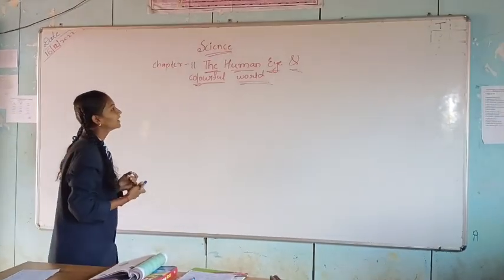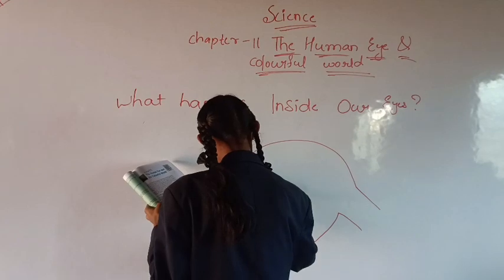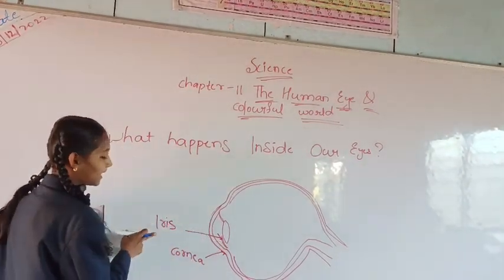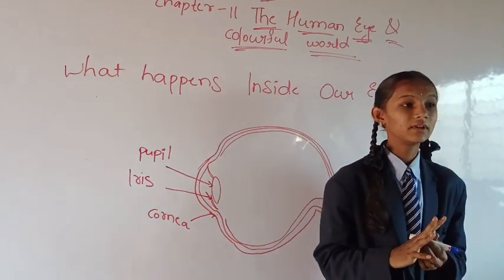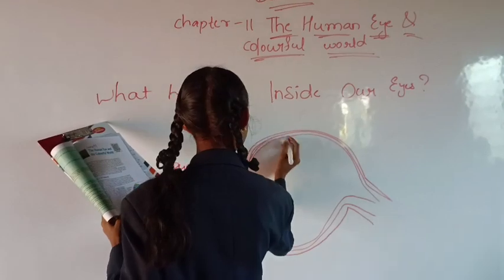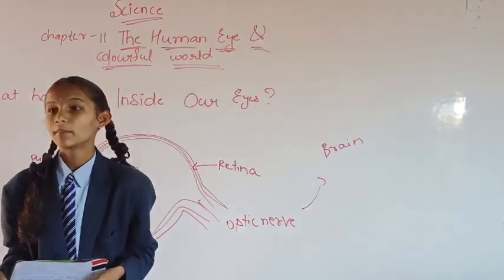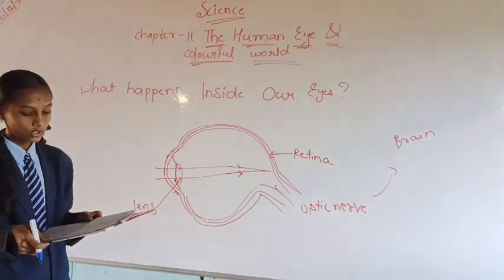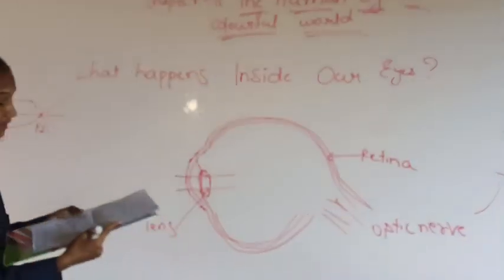The Human Eye & Colourful World Seminar by Class 10 Student